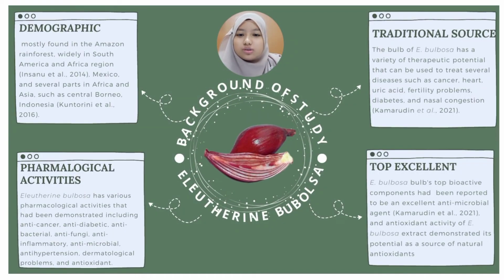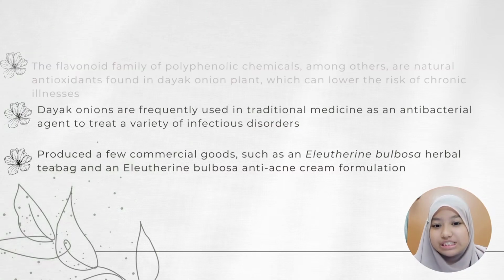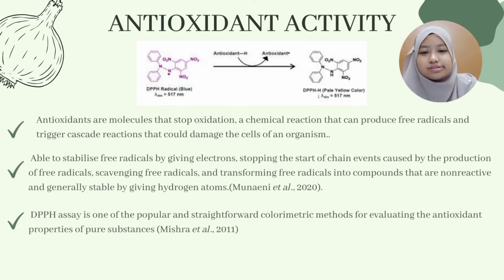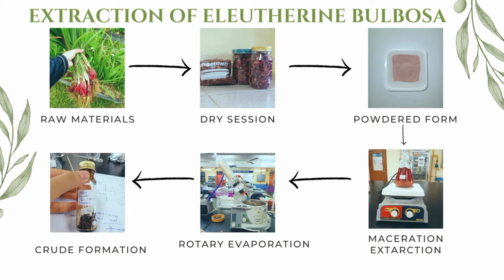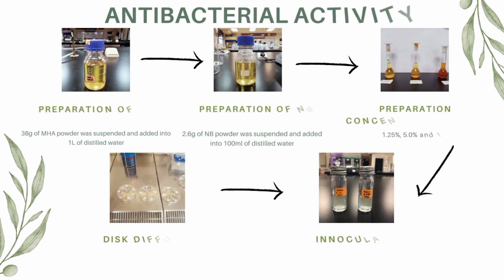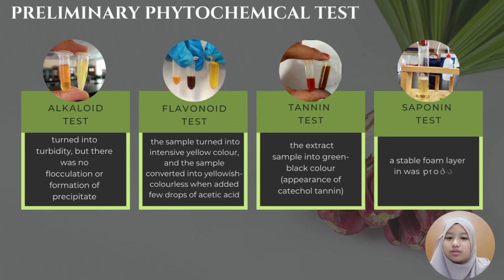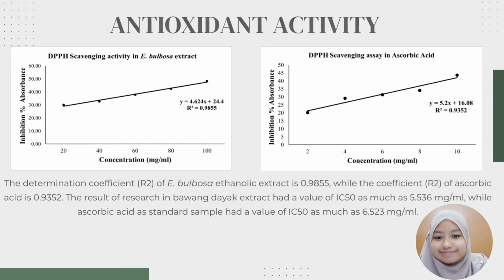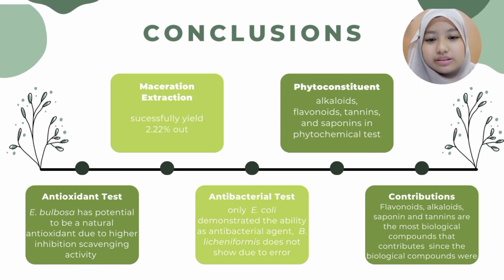FYP JULY 2022_NATASHA BINTI JEFFERY